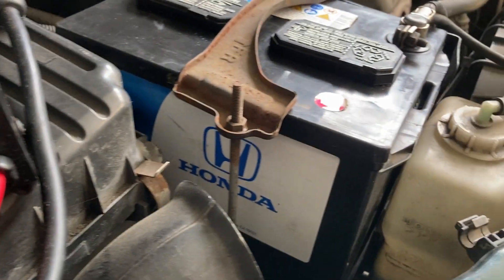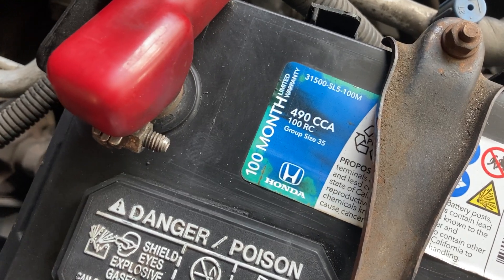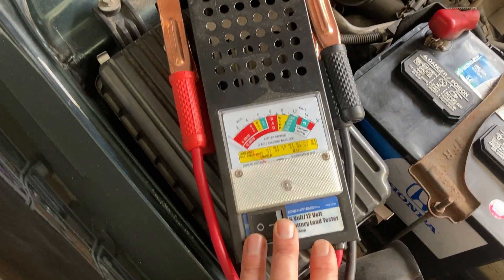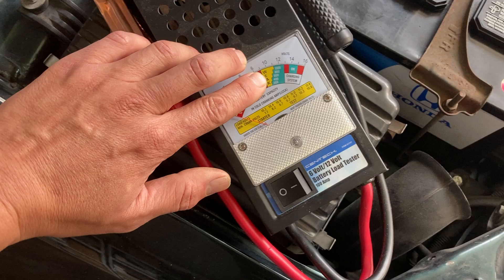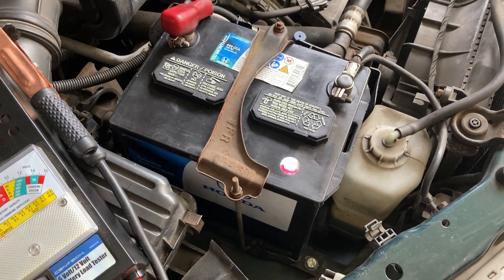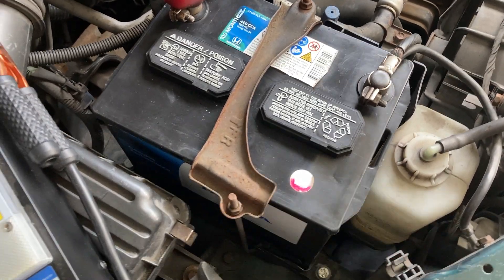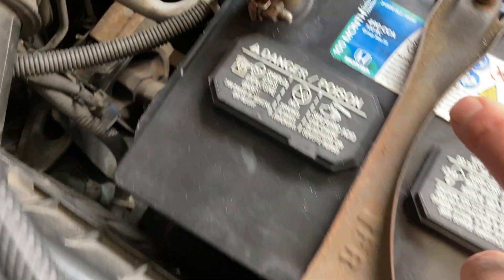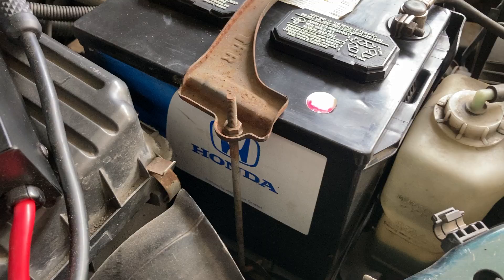Scored a Honda Battery From The Junkyard for $30!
Is it just me or has everything gotten expensive in the last few years?  My battery was on a slow death and was 6 years old - I scored this Honda branded battery from the junkyard for $30!